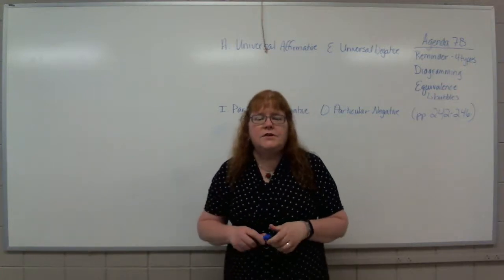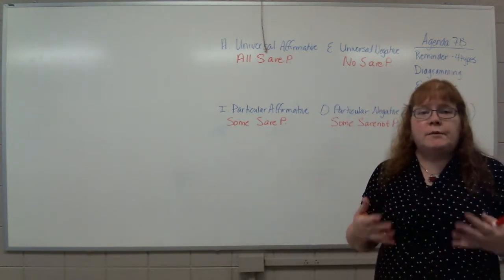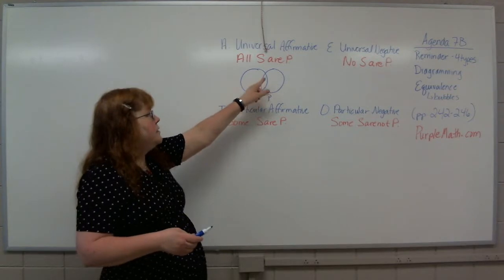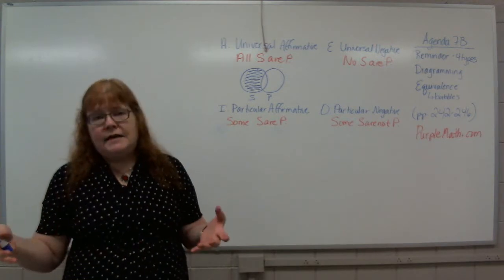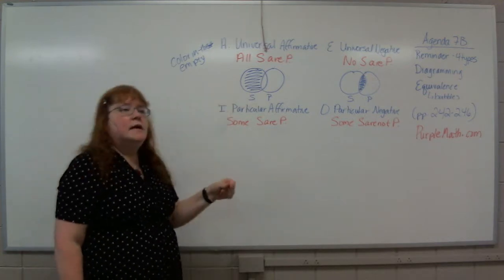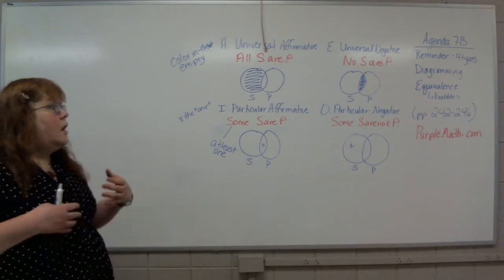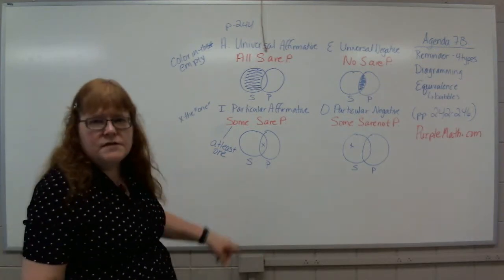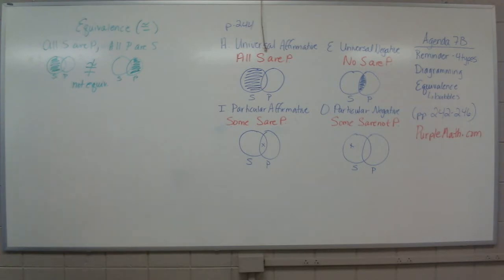Chapter 7B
Part 2 of chapter 7 from Dr. Vaughn's Power of Critical Thinking.  We cover two-variable Venn diagrams and equivalence.